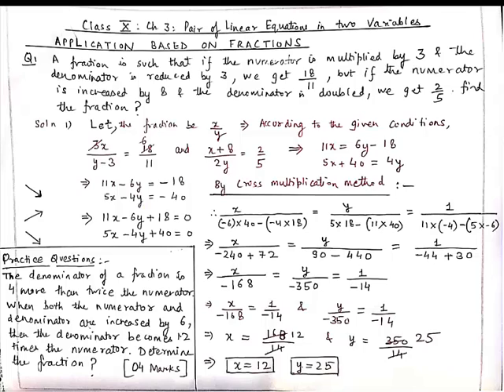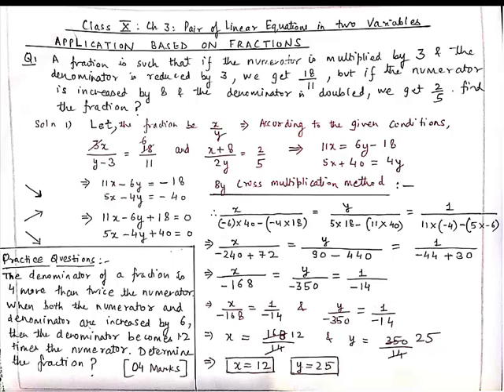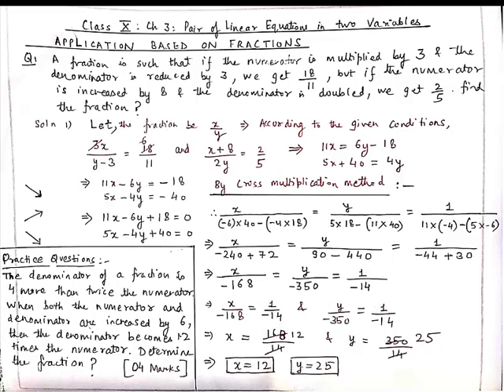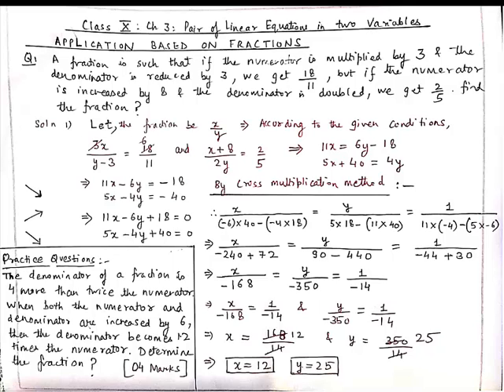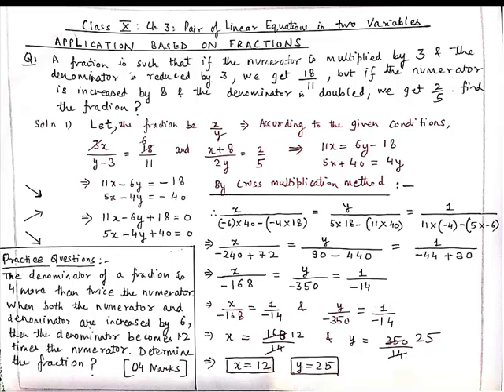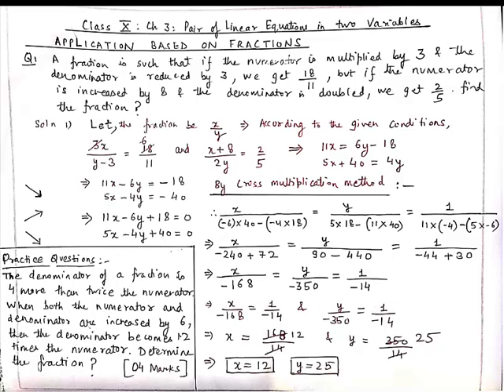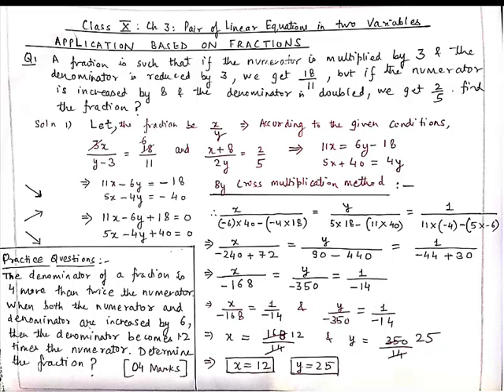CLASS X - MATHEMATICS - CH 3 - PROBLEMS BASED ON FRACTION